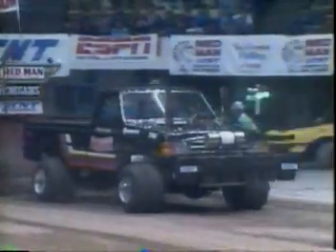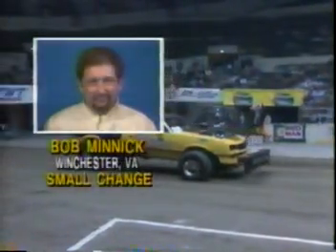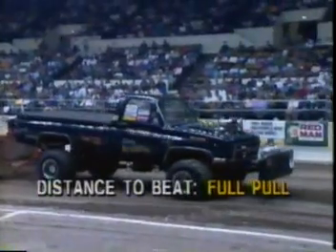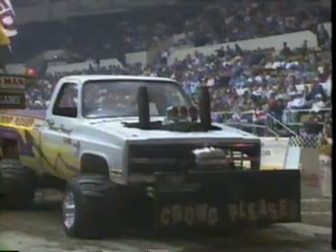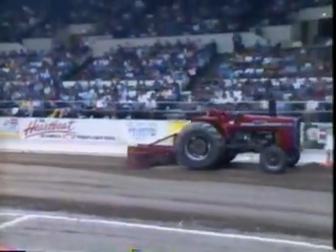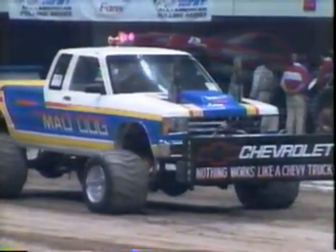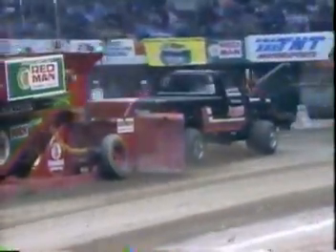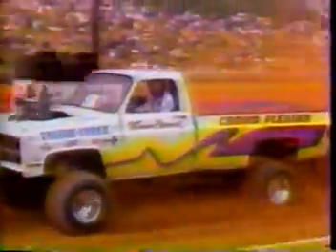1989 TNT Hampton. Pt. 4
5,800 LB Tractors and 2- & 4WD Trucks from Hampton Colliseum.

Topside: Richard Leek
Trackside: Army Armstrong